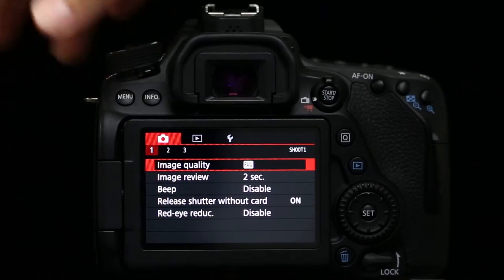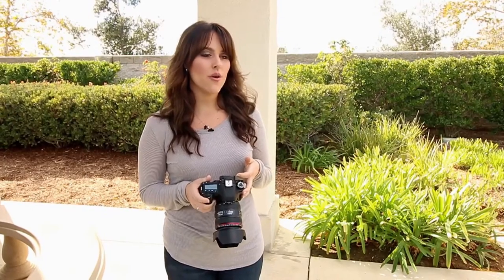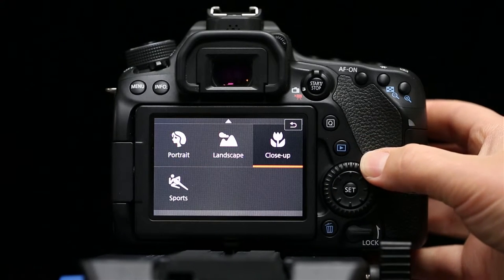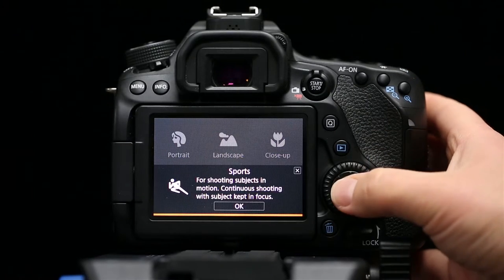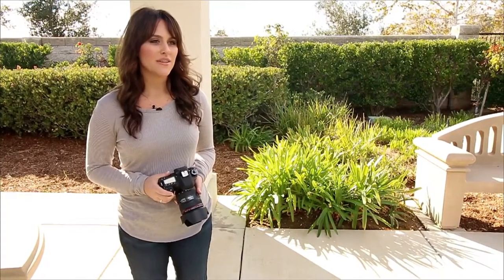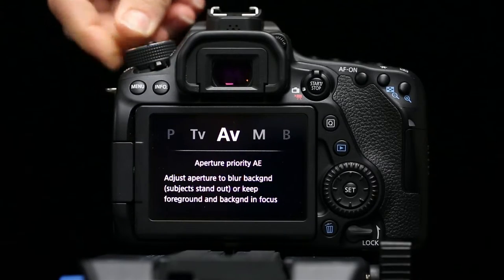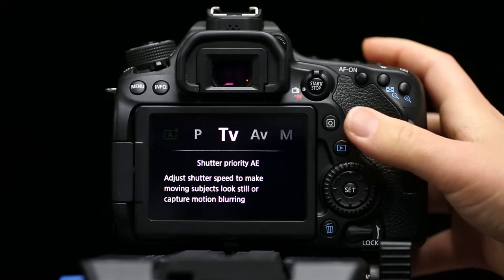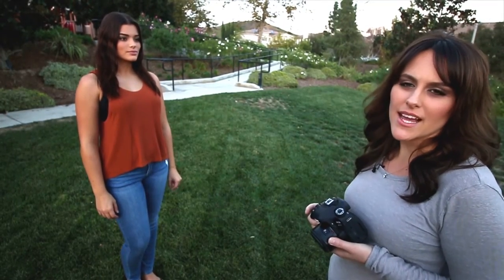Samy's 1-on-1: Digital Camera Basics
New to digital photography or just need to brush up on the basics? Keep watching...

SAMY'S 1-ON-1 PROVIDES YOU WITH A ONE HOUR CONSULTATION THAT IS TAILORED TO FIT YOUR SPECIFIC CAMERA NEEDS.

With our private, fully customized consultation sessions, you can rest assured that you will get unparalleled service and undivided attention out of your 1-on-1 experience. Meet 1-on-1 with one of our certified trainers and they will teach you everything you need to know about your camera equipment.

About Samy's Camera:
For over 40 years, Samy's Camera has been the leader in sales of high quality imaging products and the ultimate resource for the professional and amateur photographer. Knowledgeable sales staff, exceptional customer service, and an impressive up-to-date inventory are the reasons that Samy's Camera enjoys a loyal following. Samy founded Samy's Camera in 1976 with a vision for a full service store. This vision is exemplified in all of our locations including our flagship store on Fairfax Boulevard, with three floors stocked with the latest and most exciting selection of photographic, video and electronics equipment available.